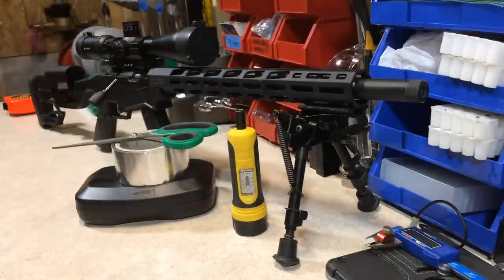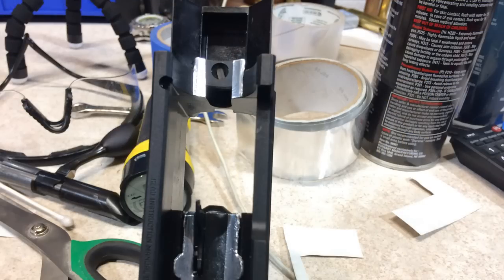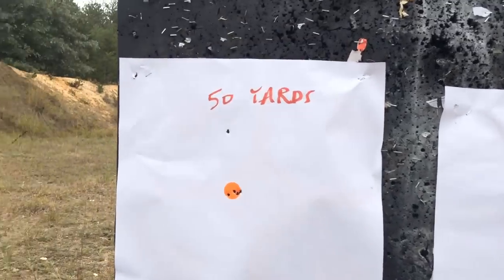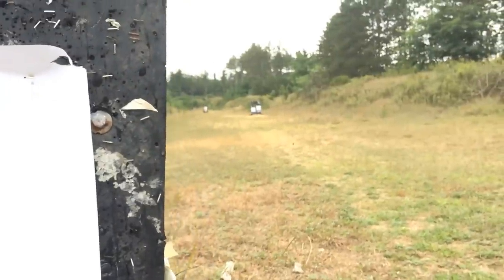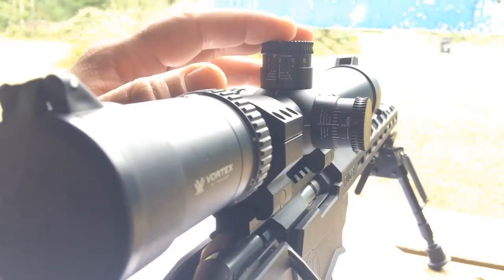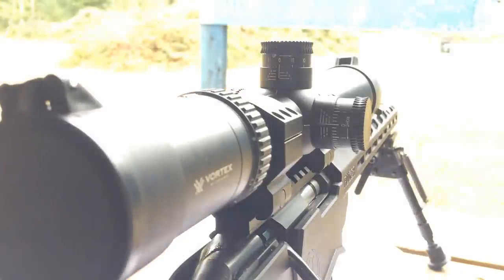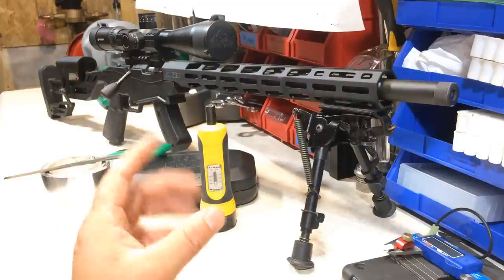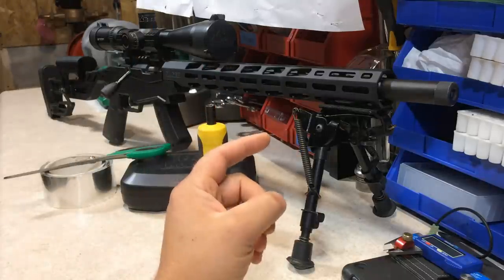RUGER PRECISION RIMFIRE REVIEW TIN FOIL TAPE BEDDING PART2